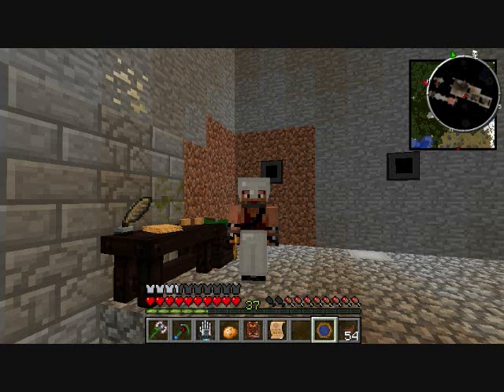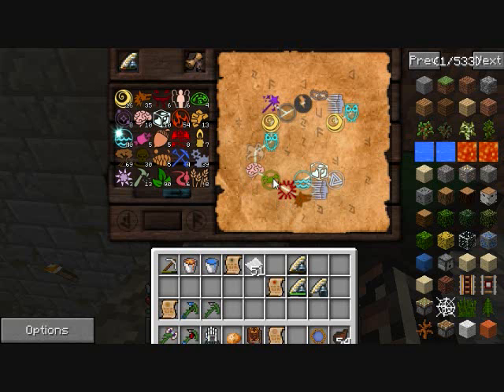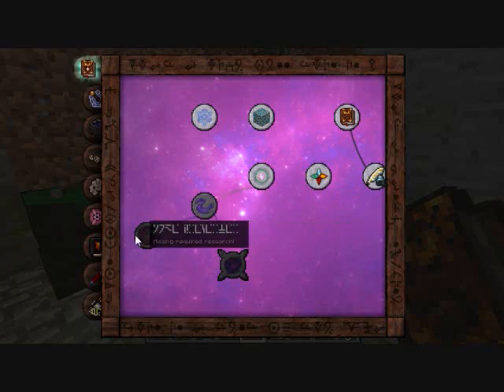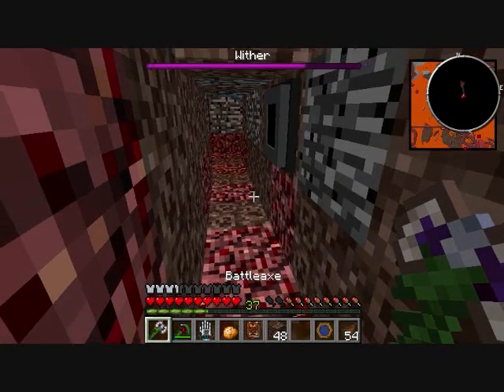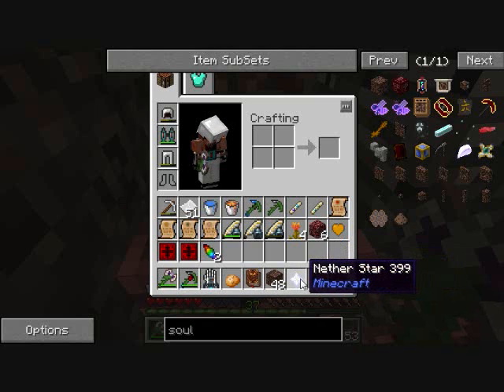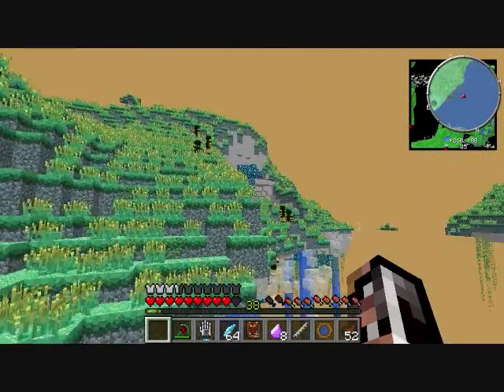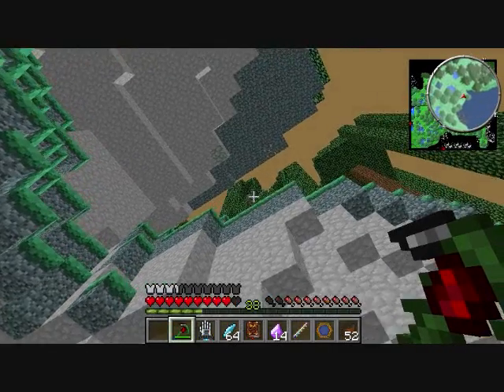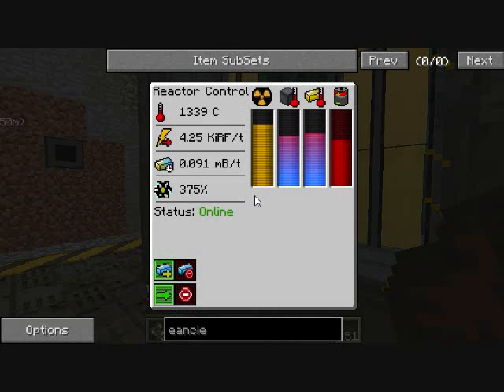EP11 Promise Land!!!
EP11 Promise Land!!! first time in the promise land!!! I finally got all the materials together to get there..